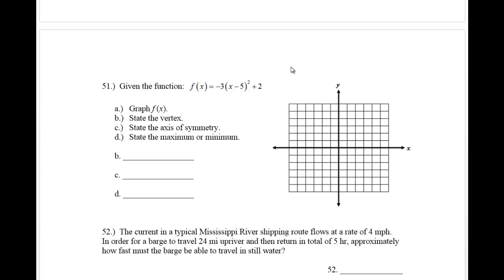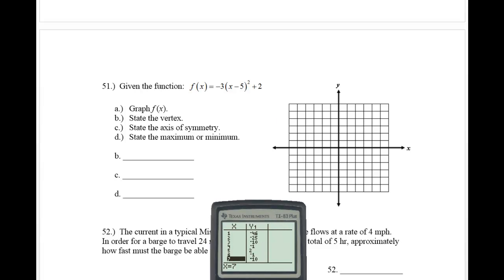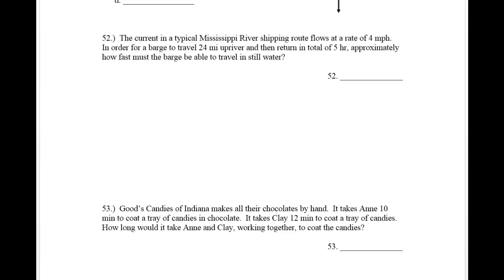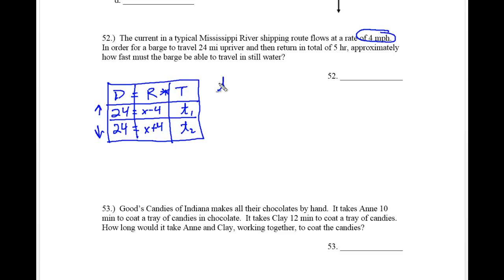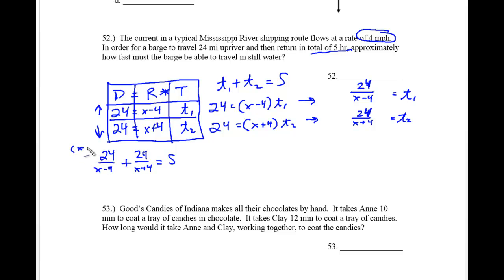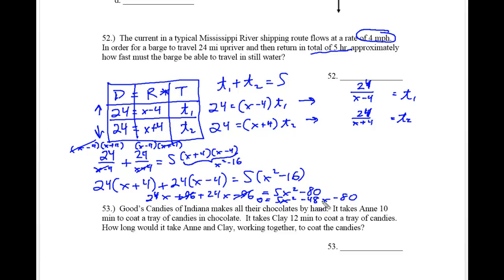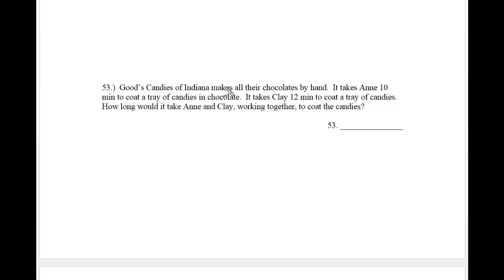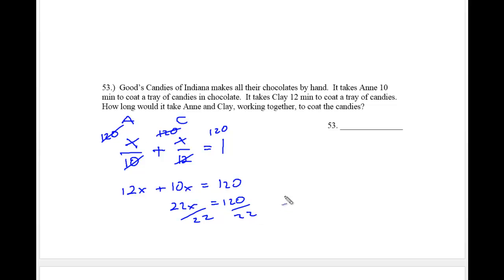KCC - Math 121 Final Exam Review Part 12